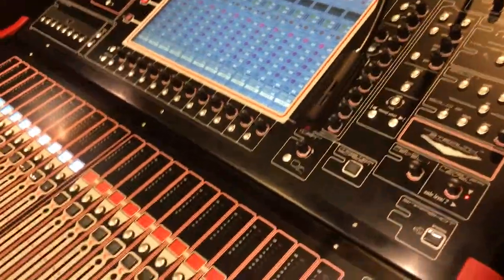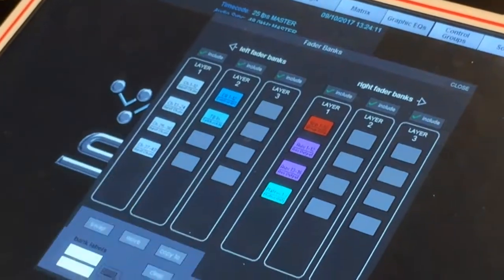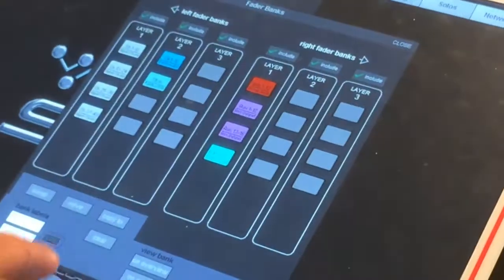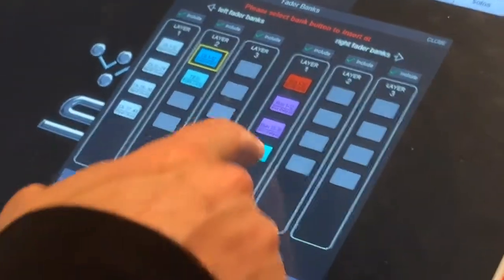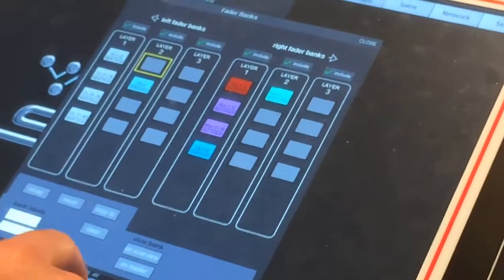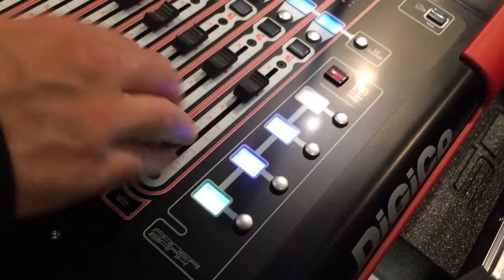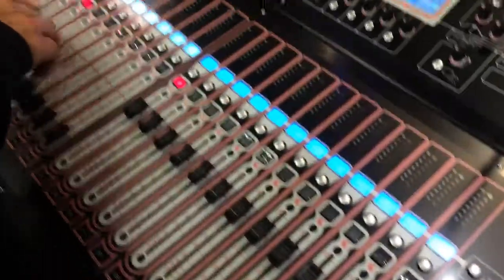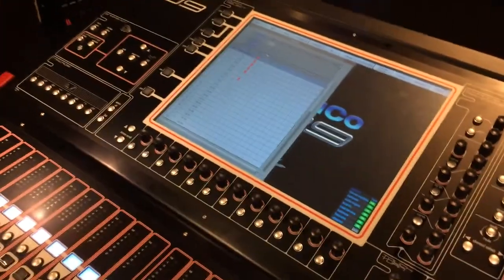Digico SD9 08 Control Groups & Spilling